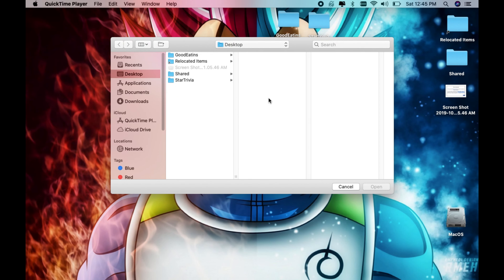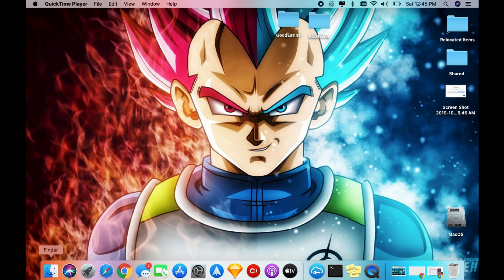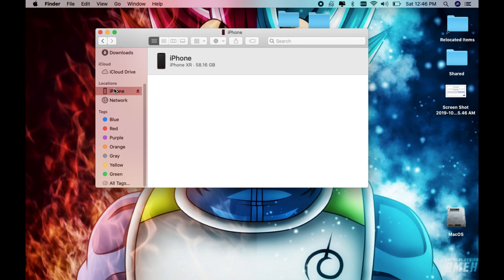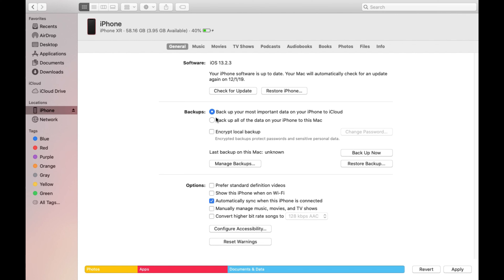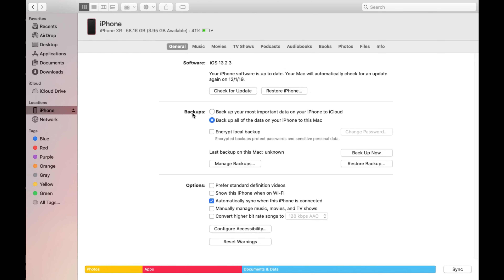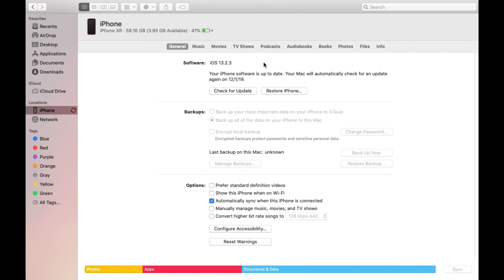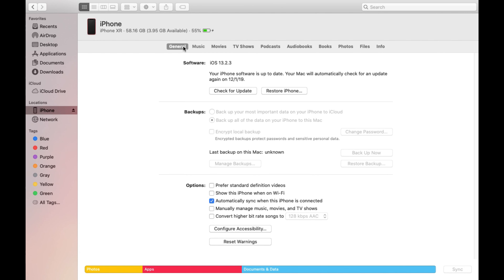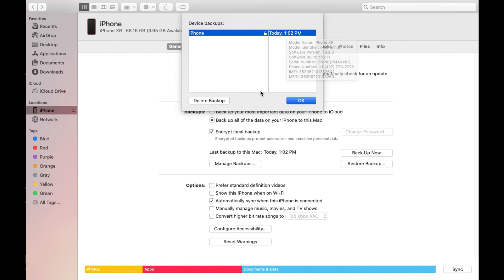How to backup your iphone in macOS Catalina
When you connect your iPhone or iPad to your Mac using a Lightning cable, it will appear in a Finder window. In the macOS Catalina Public Beta, your device is in the left column in the “Locations” section. (If this is the first time you are connecting the Mac and iOS device, you will be asked to pair the two on the Mac, and you’ll have to trust the Mac on your iOS device.) When you click on your iOS device in the left column, the window will fill with some information that looks a lot like the info you used to see in the iTunes.

1. Connect your iPhone or iPad to your Mac using a Lighting cable.

2. Open a window in the Finder (Command-N).

3. In the Locations section in the left column of the Finder window, look for your device and click on it.

4. Information about your device should appear in the right side of the window. Click on the General button near the top of the window if it’s not already active.

5. Look for the section labelled Backups. You have a few options to consider:    You can choose to back up “your most important data” to iCloud, or you can back up all of your device’s data to your Mac.    If you want to encrypt the backups on your Mac, check the box for “Encrypt local backup.” You will need to create a password.

6. When you are ready to back up your device, click the Back Up Now button. You can also click the Sync button at the bottom of the window.